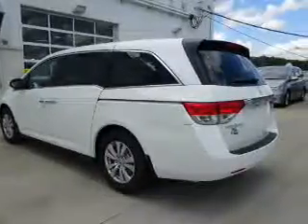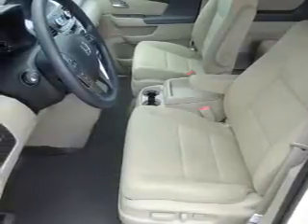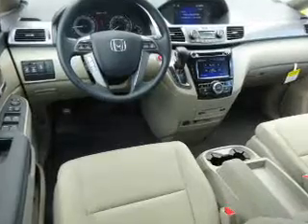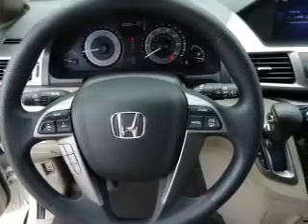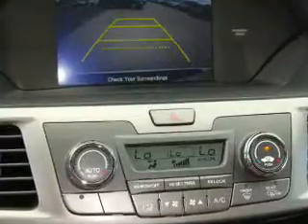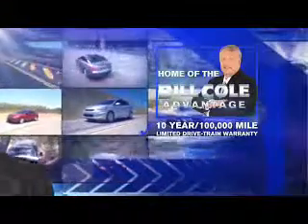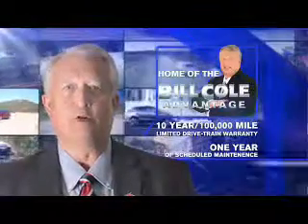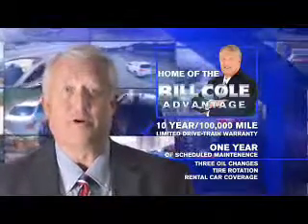2016 Honda Odyssey BH3402 - Ashland KY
Year: 2016
Make: Honda
Model: Odyssey
Trim: SE
Engine: 3.5 liter 6 Cylindercylinder FWD
Transmission: 6-Speed Automatic
Color:
Mileage: 1
Address:
VIN:5FNRL5H32GB121652